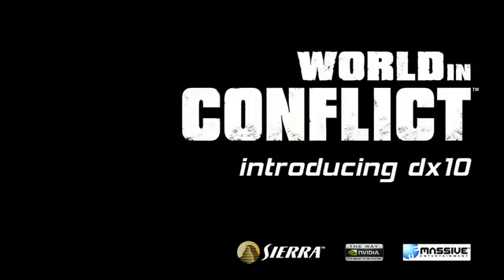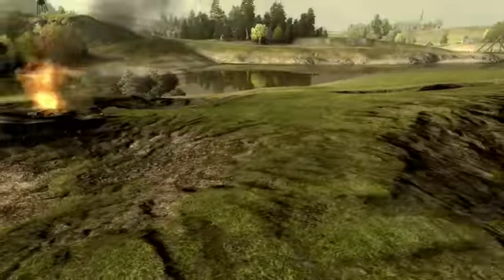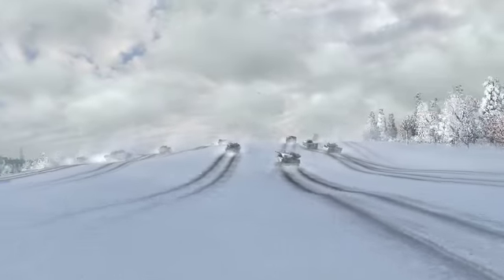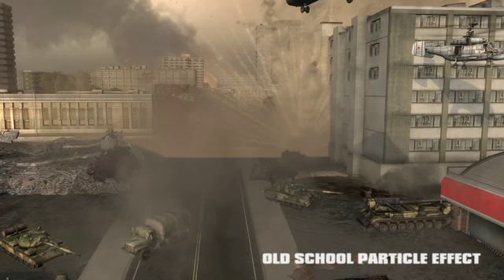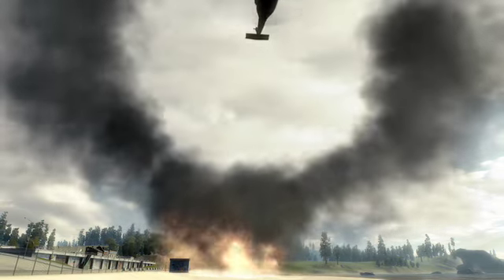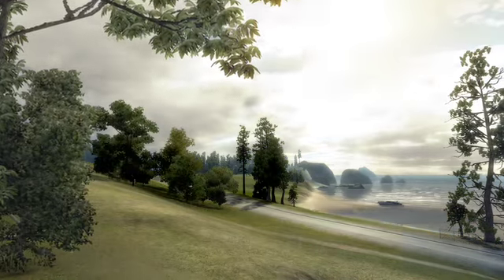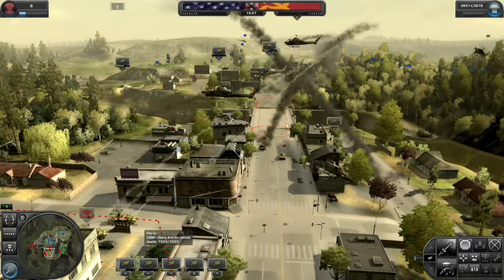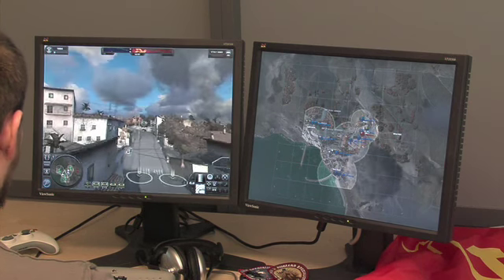World In Conflict DirectX 10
The DirectX 10 advantages of World In Conflict